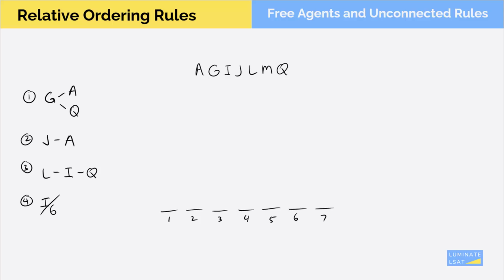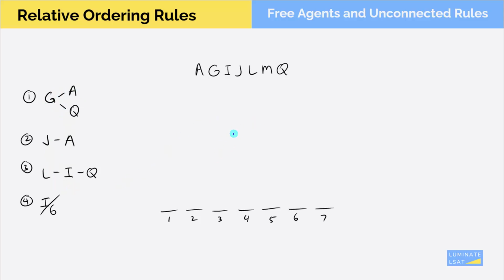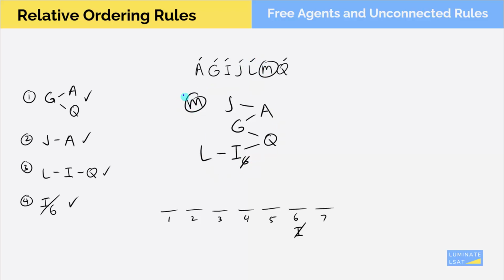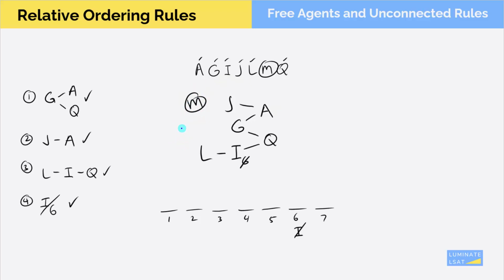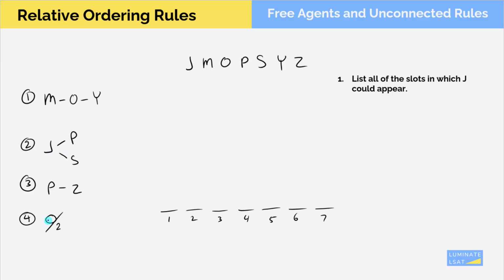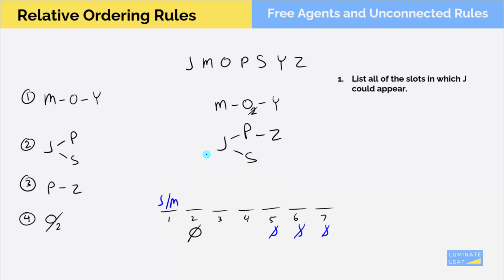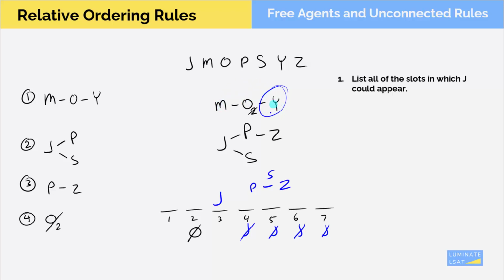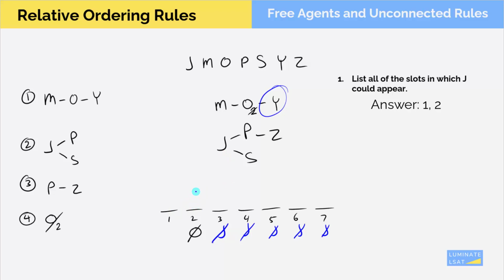LSAT | Logic Games | Ordering | Free Agents and Unconnected Rules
Learn about "free agents" in logic games - variables that don't have any rules about them.